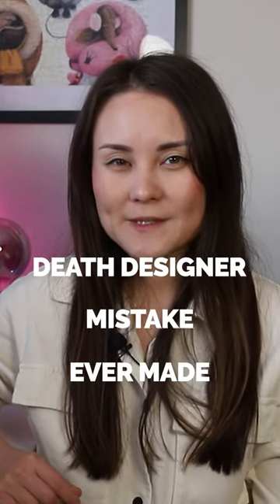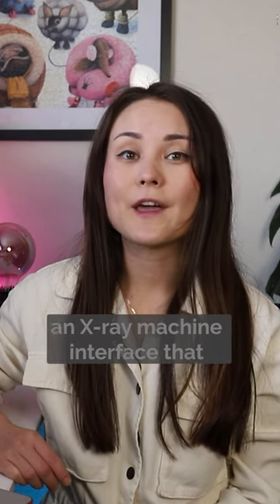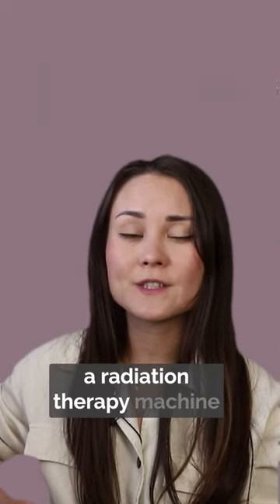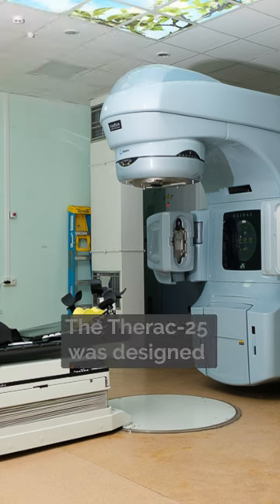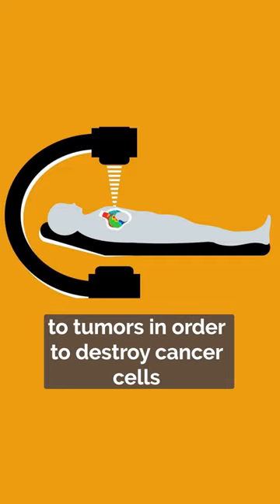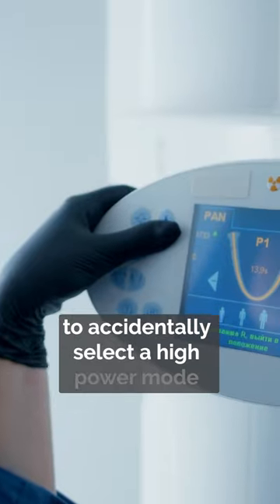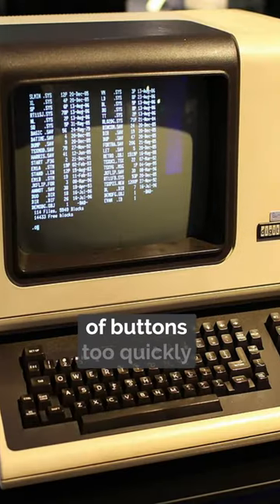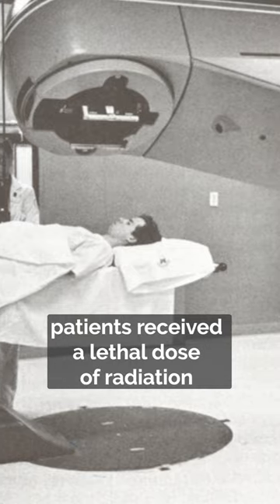UX Design Nightmare Unveiled: The Chilling Story of Therac-25